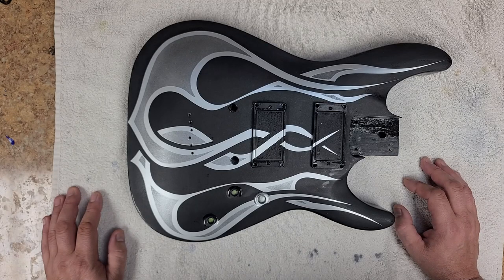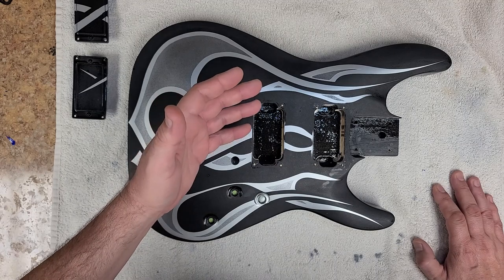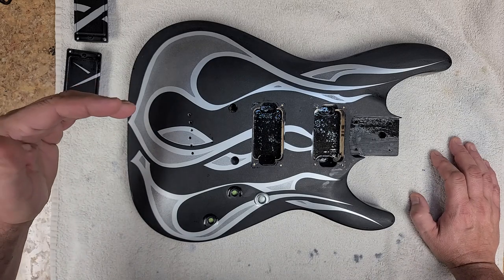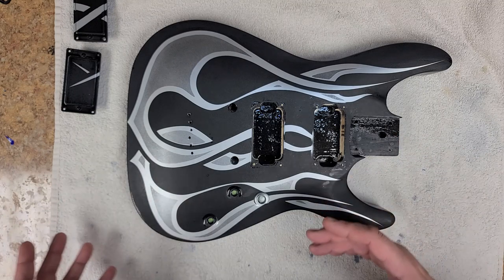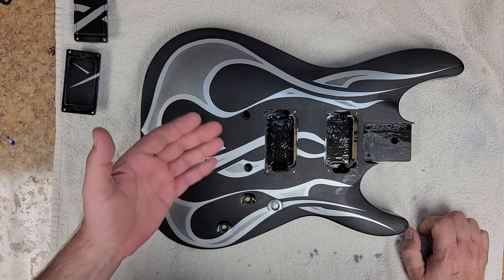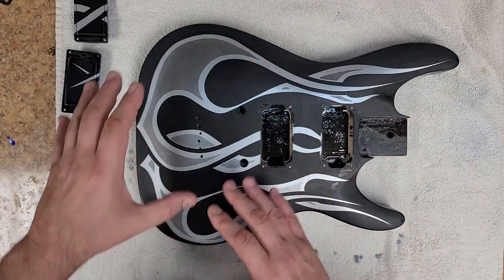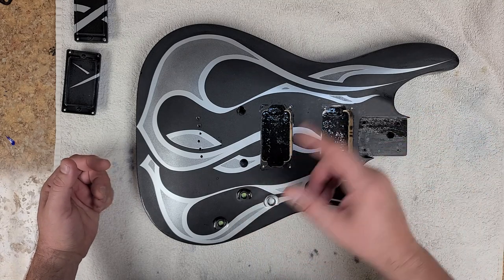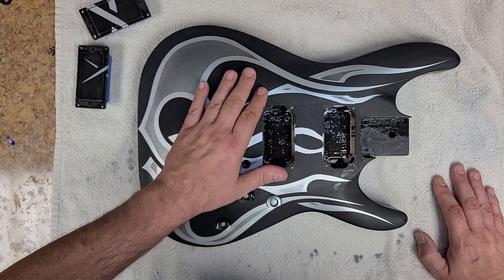The Plan SGR Schecter C 1 Before the Candy Round 3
Welcome...  SGR Schecter C-1 make over.  Getting things ready for round 3 before applying the Candy Red.